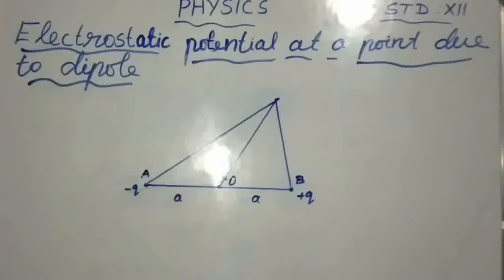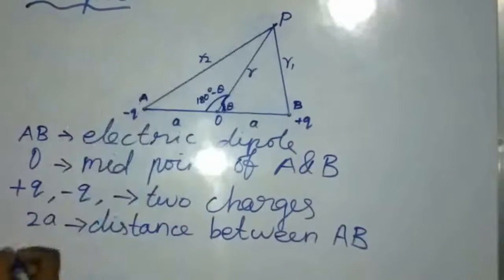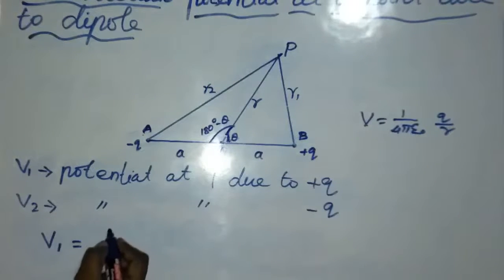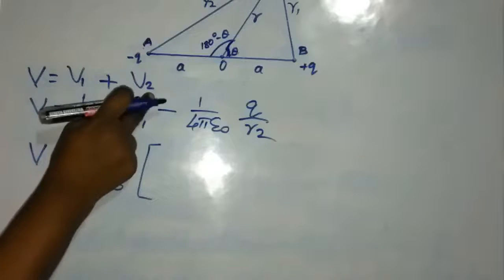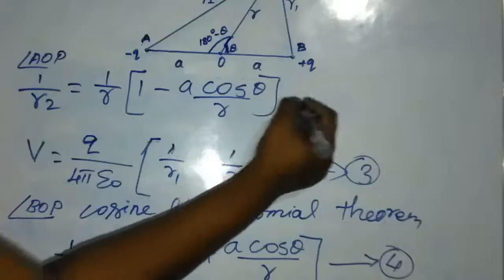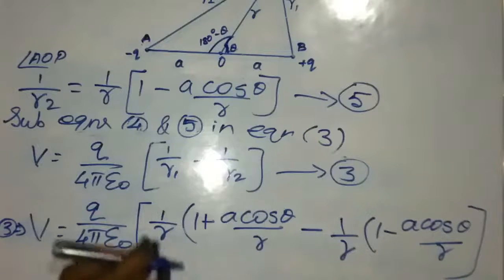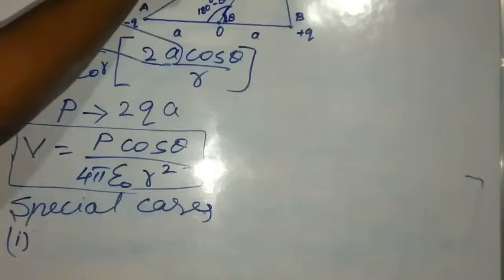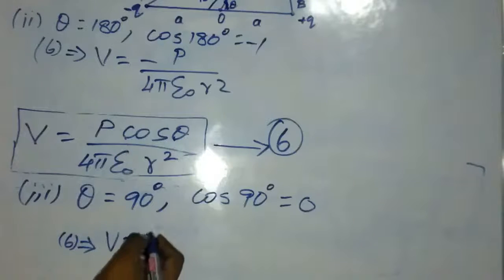Electrostatic Potential at a point due to dipole.12th Physics.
Kathiroli Charles
12 Physics Revised Syllabus